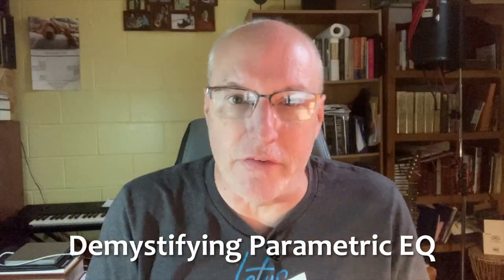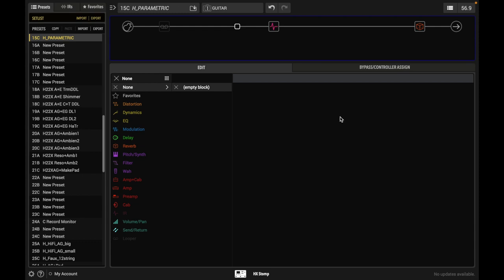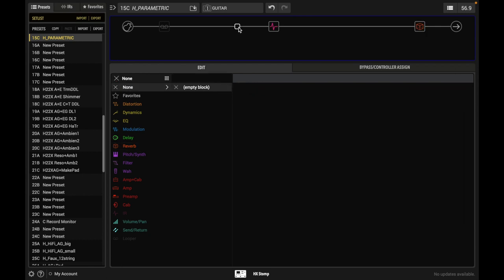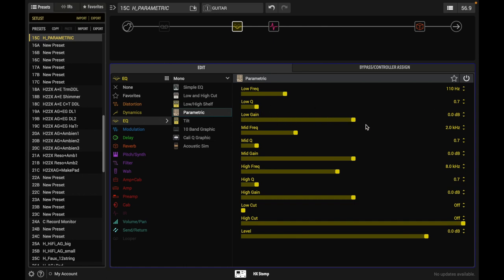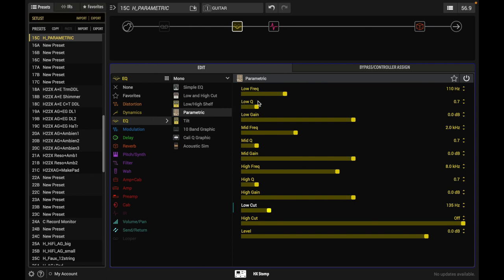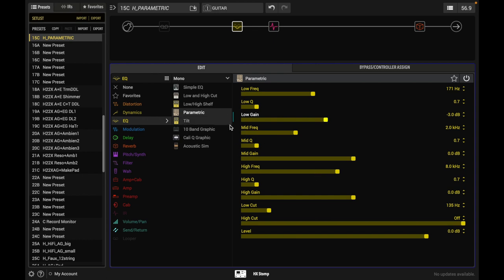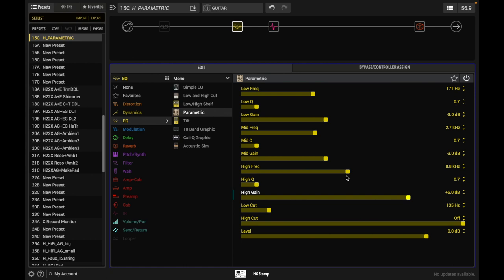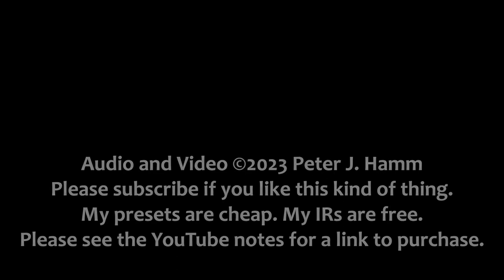EQ Deymstified for Line 6 Helix/HX Stomp/HX Effects and even POD Go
Really no matter what you use, this should explain how parametric EQ works. It's STUPID easy to learn this. YOU CAN DO THIS, and you should learn how.

I make presets for HX products for acoustic and 2-voice guitars.

My Impulse Responses are always free (for acoustic guitar). They are here.